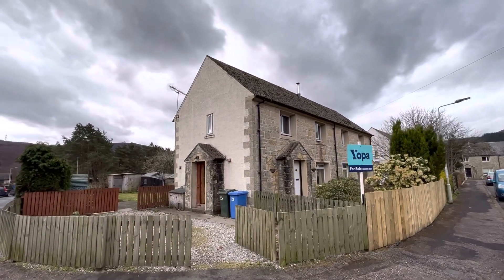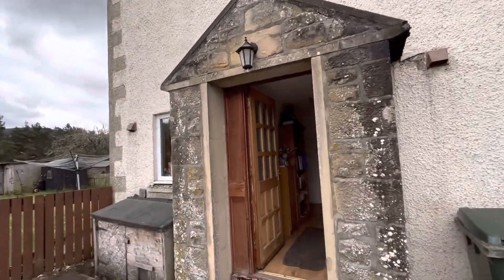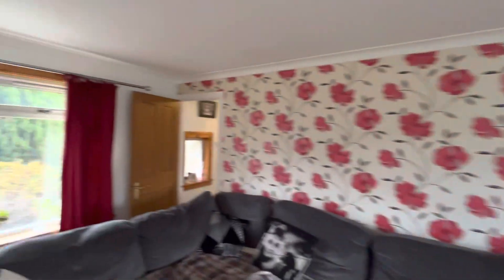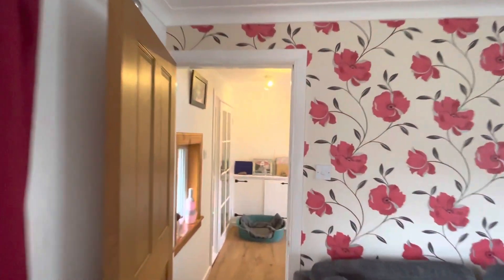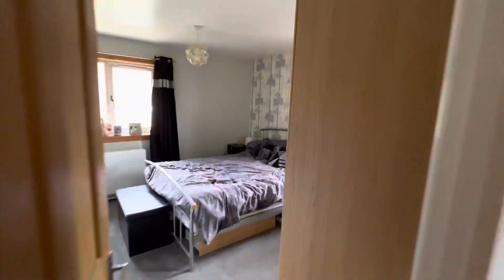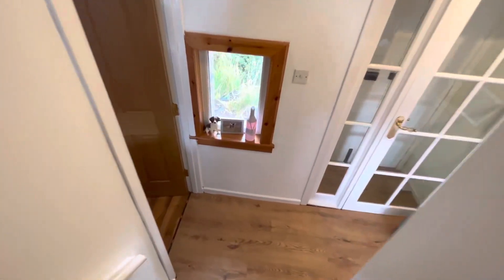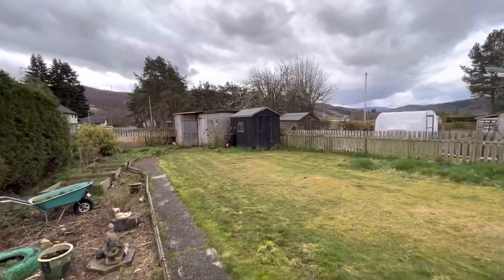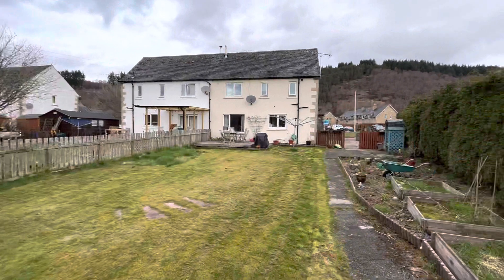MacColl Road Cannich